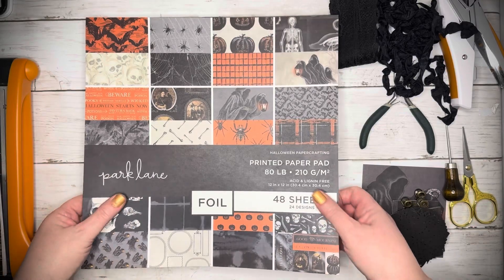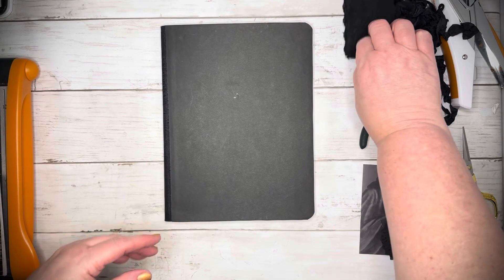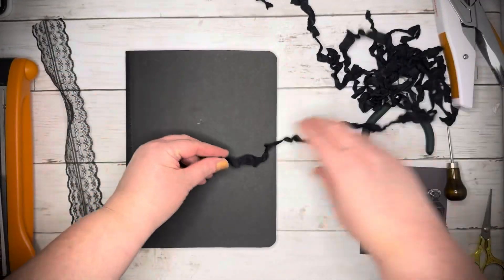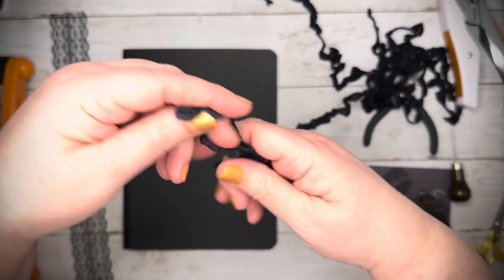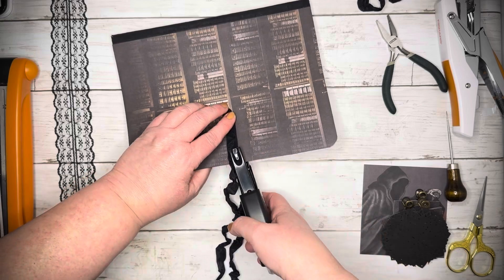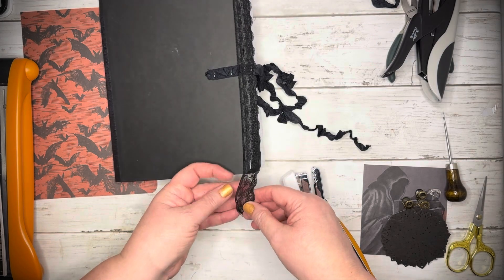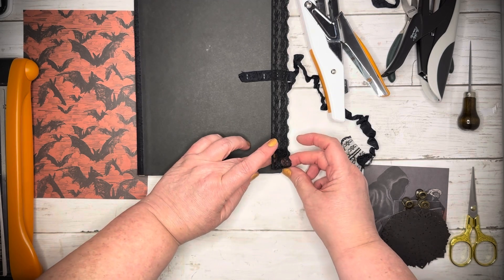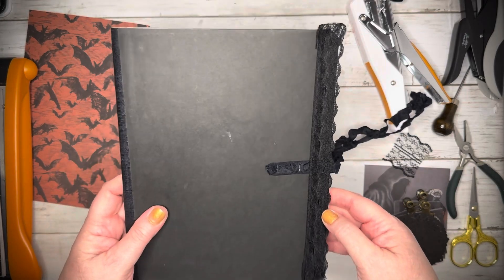Altered Composition Notebook Part 2 - My Everything Book of Chaos Series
Join me as I decorate the front cover and add seam binding closures. to alter a Composition Notebook to be My Everything Book of Chaos which is my Planner, Calendar, Journal, etc.. This will be a series of short videos sharing my process. It will be created in my usual creepy bexxstyle .